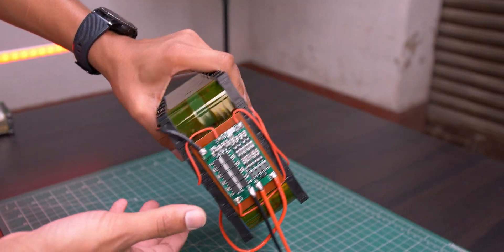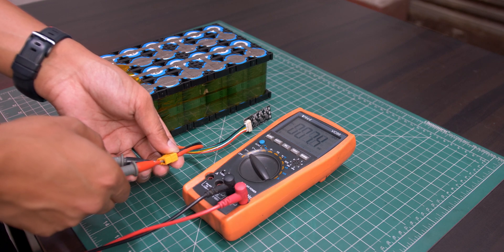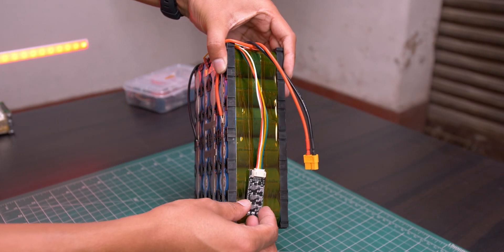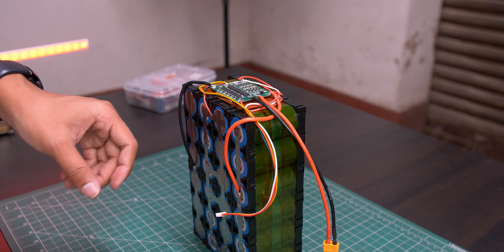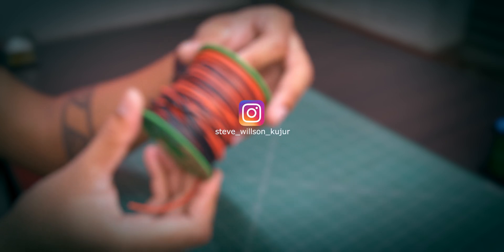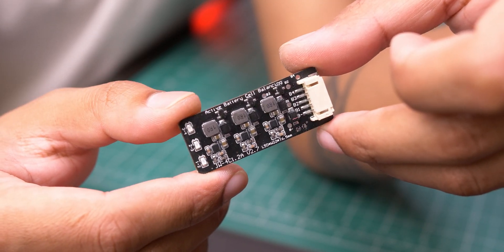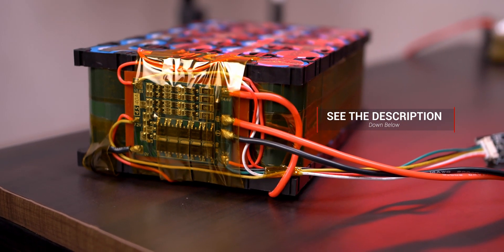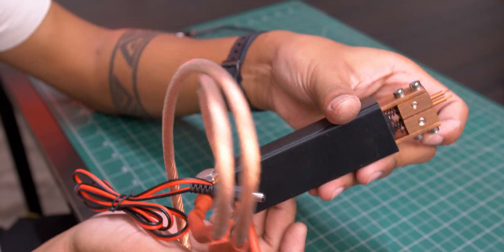How to make a 12V 36A LiFePO4 Battery Pack | Active Balancing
Hi YouTube in This video I’m Gonna show how I build this 12V 4S6P LiFePo4 Battery Pack With BMS and Active and Resistive Balance Charging

🔗LINKS

Aliexpress
8. 22 AWG Silicone Wire
9. 14 AWG Silicone Wire

Banggood
1. 32650 Battery -
3. BMS -
9. 14AWG Silicone Wire Cable

Amazon
1. 32650 Battery
2. 32650 Holder
3. BMS
4. XT60 Connectors
5. Kapton Tape
6. Nickel-Plated Steel Strip
7. Spot Welder
8. BMS Silicone Wire
9. 14AWG Silicone Wire Cable
10. Heat Shrink
11. TS100 Soldering Iron
12. Wire Stripper

🎵MUSIC CREDIT

🎥CAMERA GEAR

1 Camera
2 Camera
1 Lense
2 Lense
3 Lense
Editing Machine